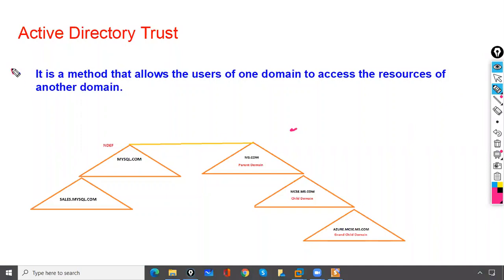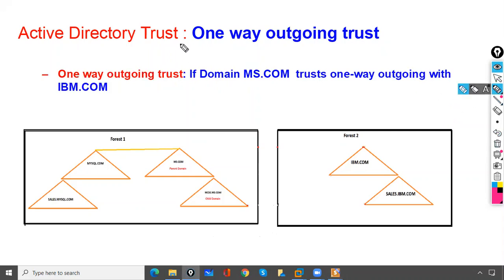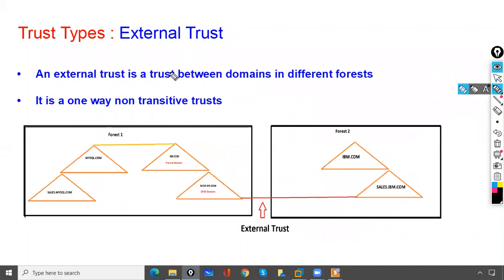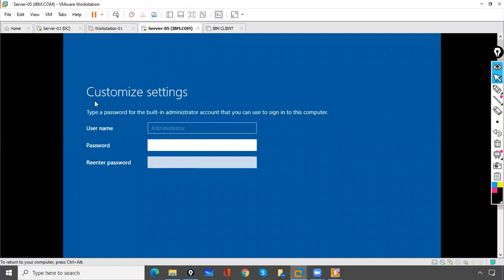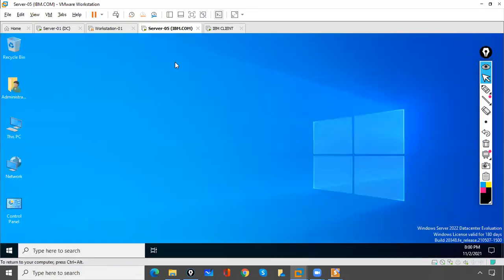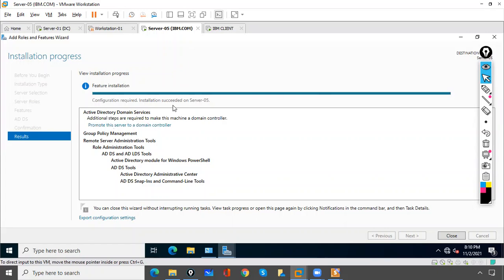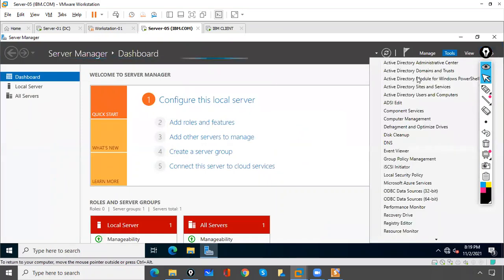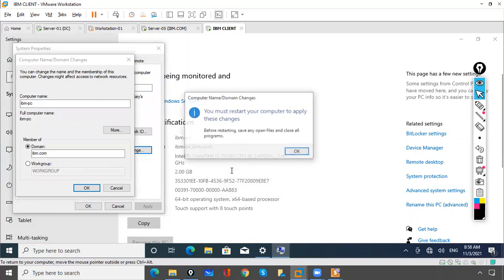Active Directory Trusts | 70 Minutes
Mastering Active Directory Trusts: 70 Minutes of Theoretical Insight | Windows Server 2022"

Immerse yourself in a comprehensive 70-minute exploration of Active Directory Trusts! This in-depth theory session covers the intricacies of trusts within Windows Server 2022. Unlock the secrets of domain relationships, trust types, and their crucial role in network security. Enhance your understanding with this extensive theoretical guide!

🚀 Ready to delve into the theory of Active Directory Trusts? Watch the full 70-minute session now! Elevate your Active Directory knowledge! 💻🌐